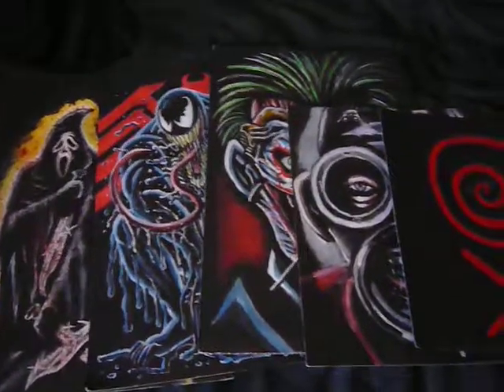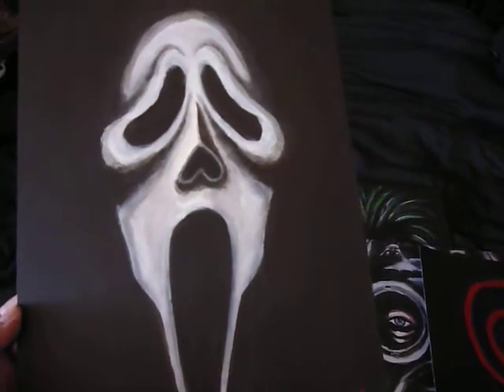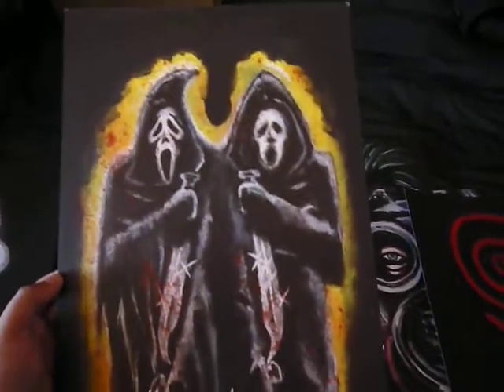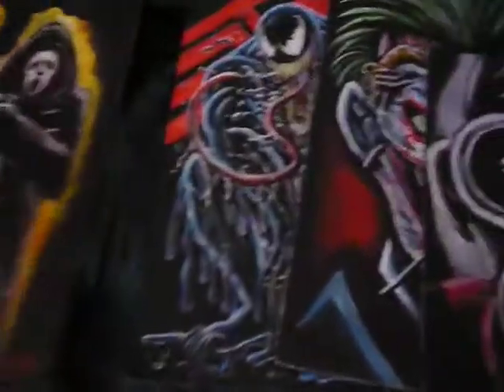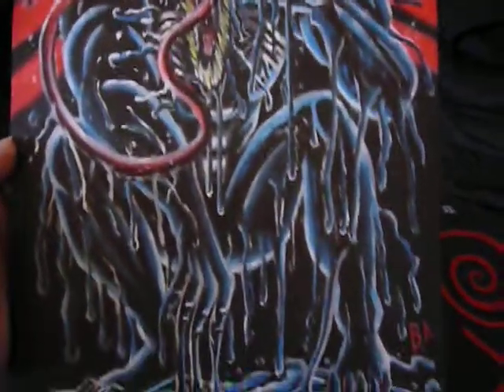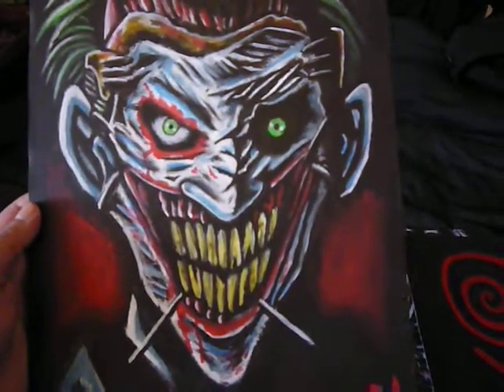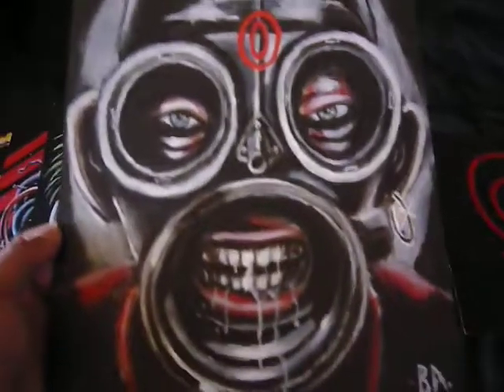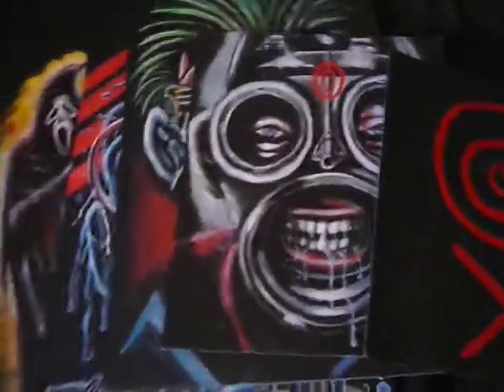Joker skin mask, Ghostface, Venom and Sid Wilson from Slipknot acrylic paintings.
Latest acrylic paintings.